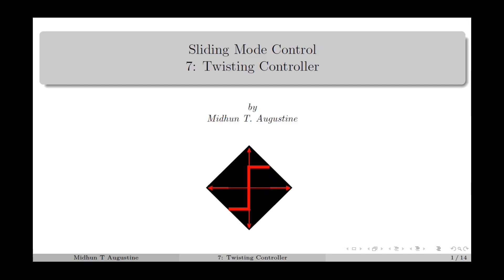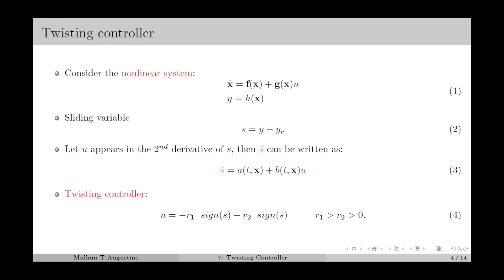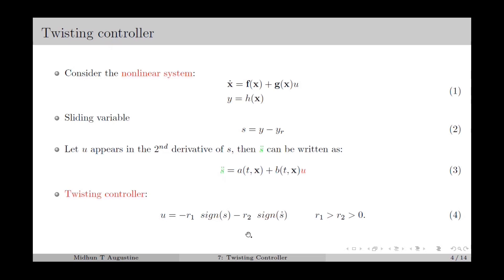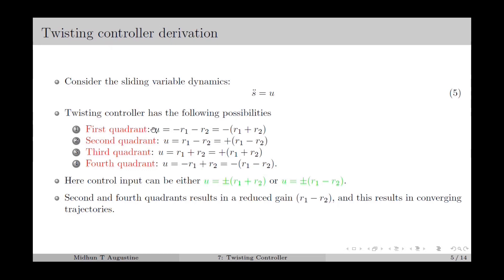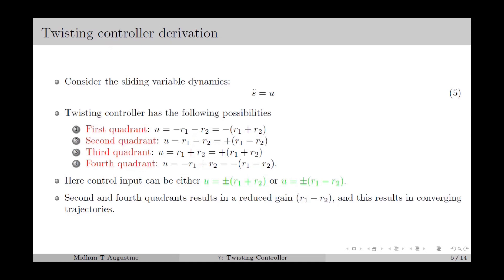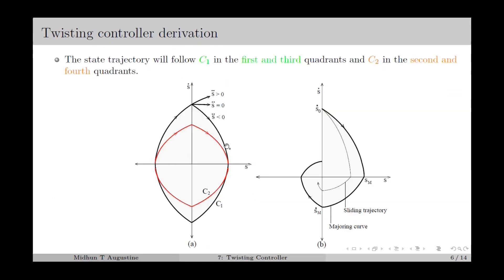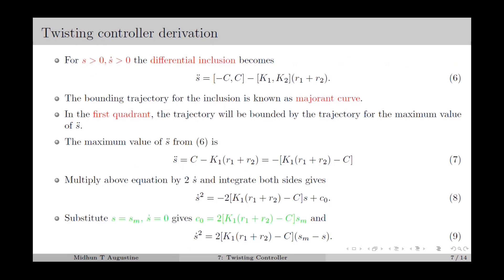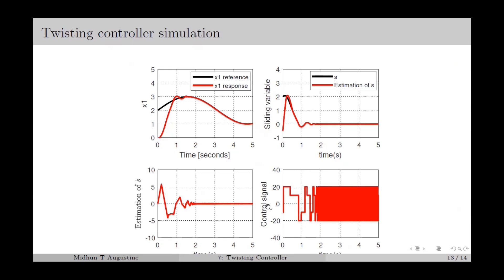7: Twisting Controller | Sliding Mode Control